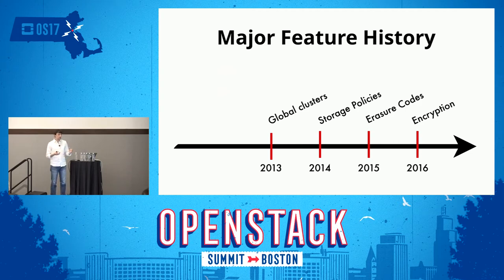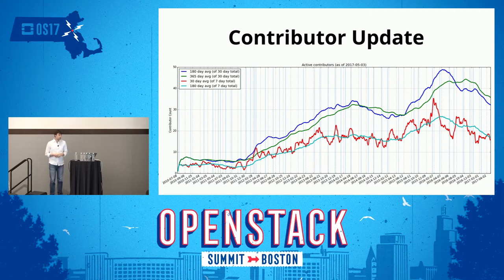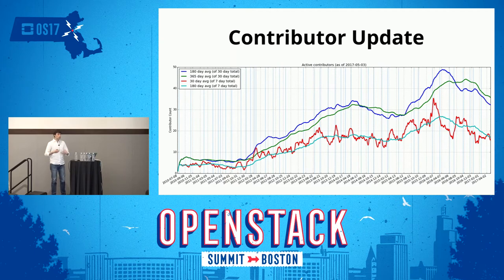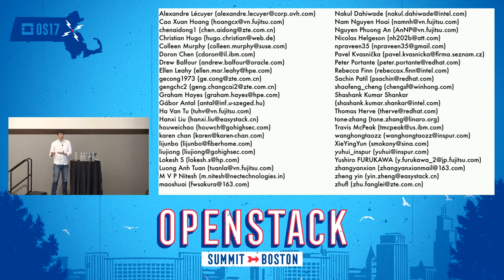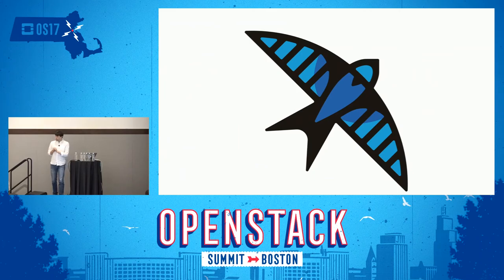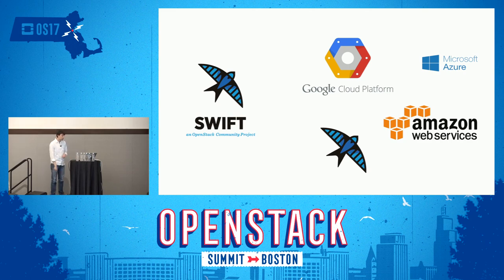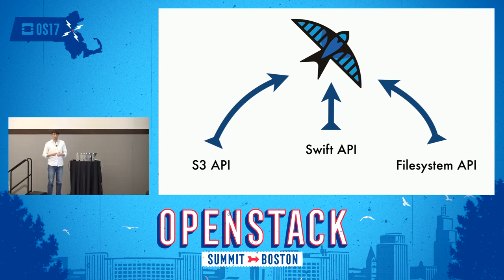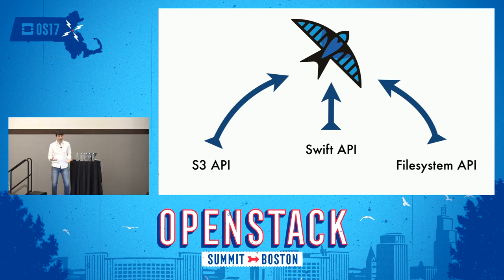Project Update - Swift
Join the Project Team Leader of Swift and core contributors for a "project update" reflecting current developments in the Pike cycle and discussion of future development activity. We dig into major issues and user needs, and how those needs can be addressed in current and future development. We also discuss hot topics from the Project Teams Gathering, and major development decisions agreed by the team. Get an in-depth look at the top features and enhancements Swift plans to deliver in the Pike.